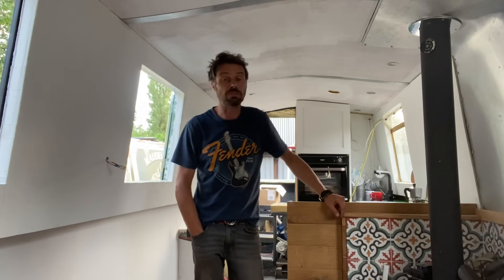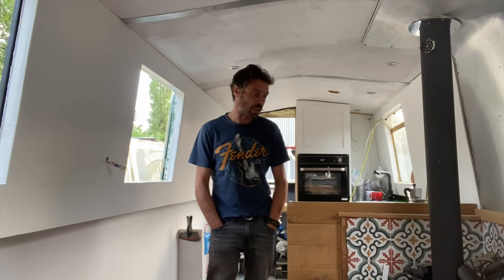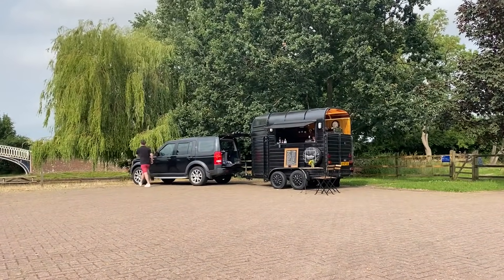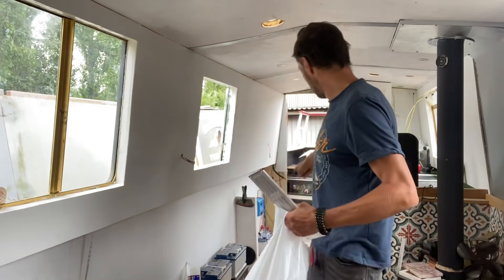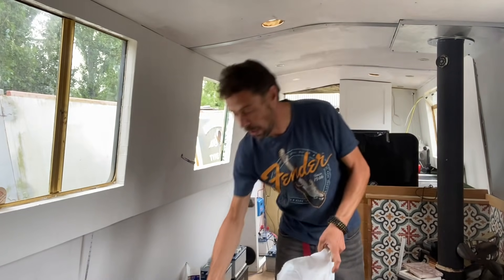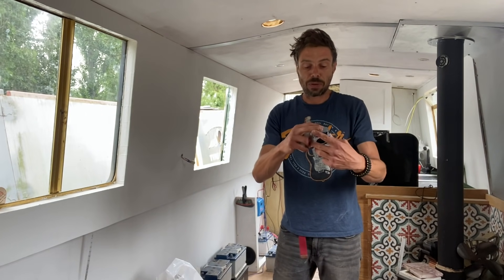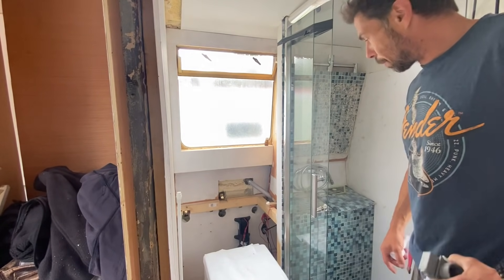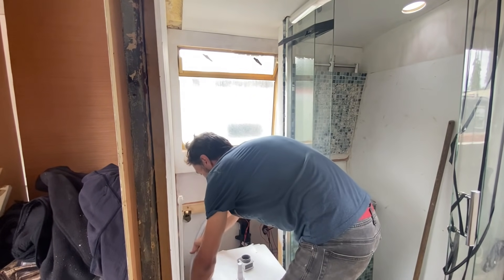224. Toilet and water tank install finished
This weekend I’m hoping to tick a few smaller jobs off the list. A trip to the chandlery and other places too is in order.